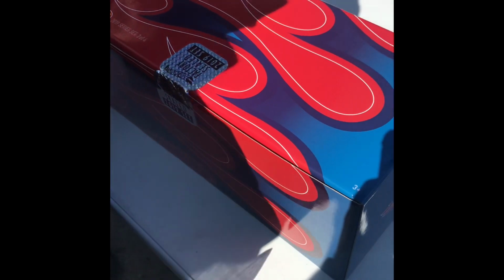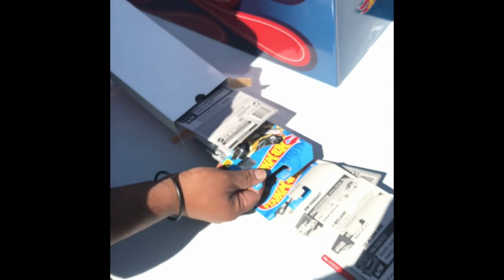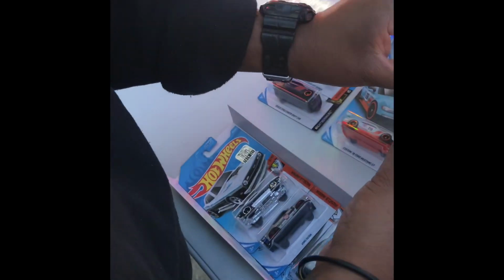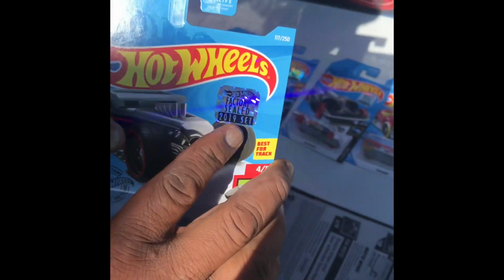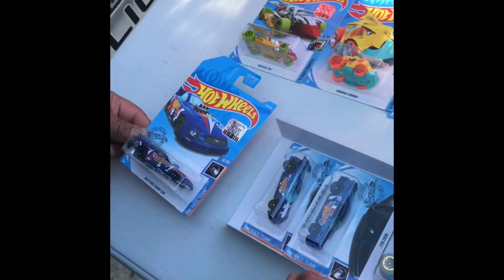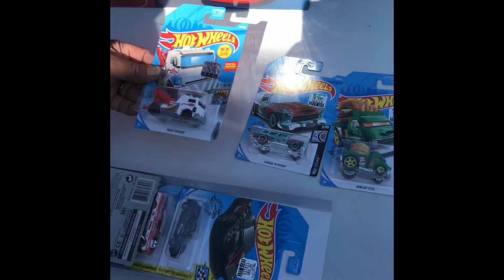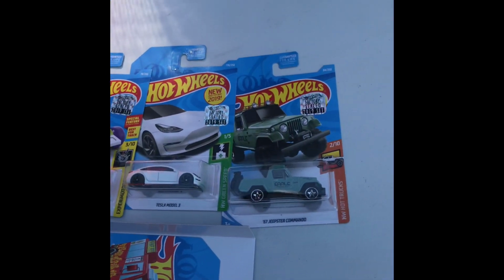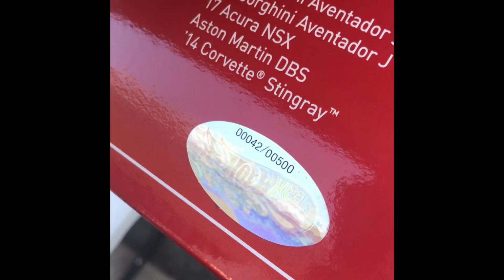Complete unboxing of the Hot Wheels Basics Mini Set 3.